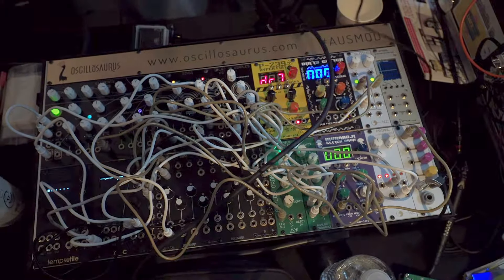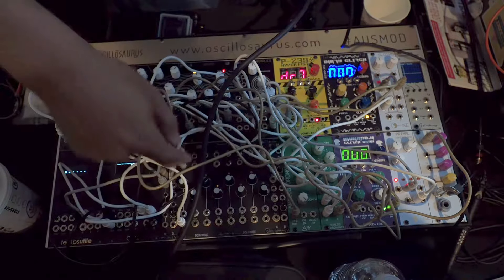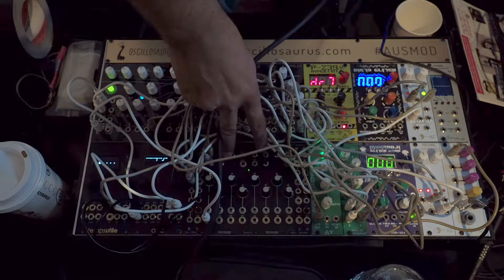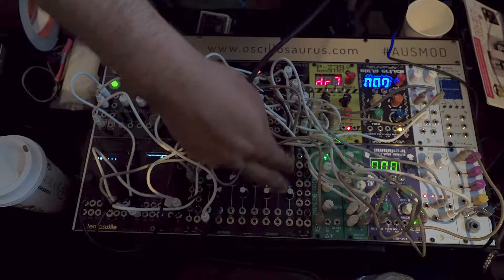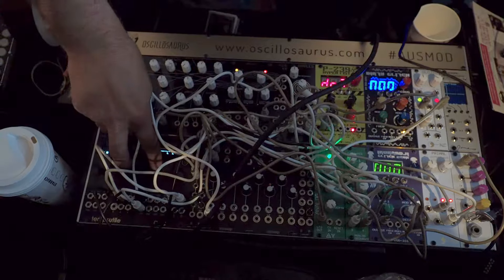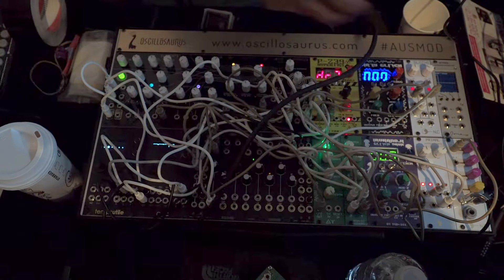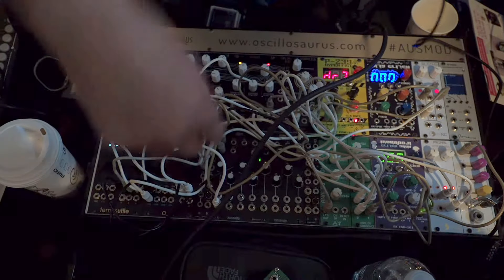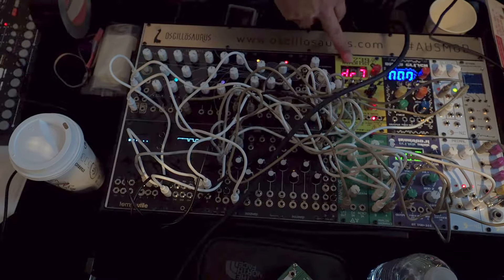TFoM2017 - Oscillosaurus Demo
Many thanks to Gareth David Johnson for the demo of Oscillosaurus modules from Australia